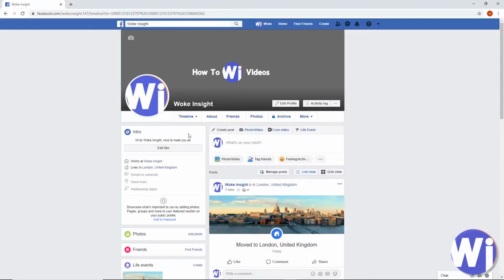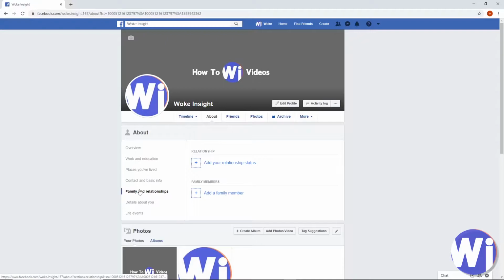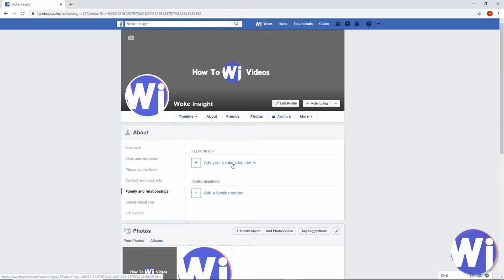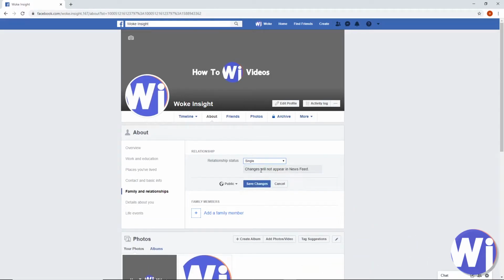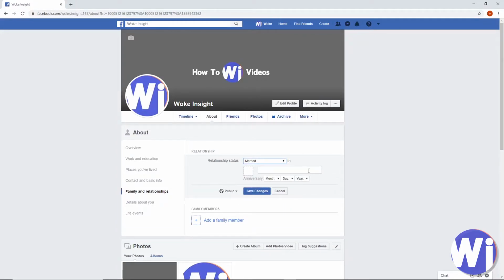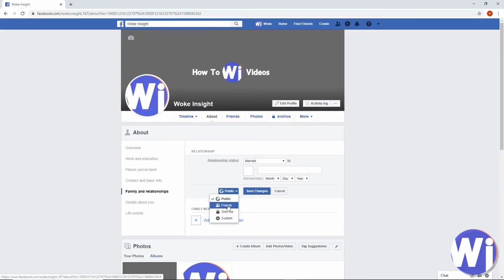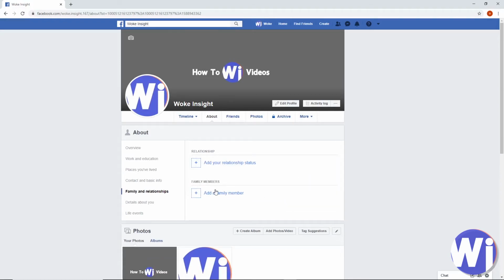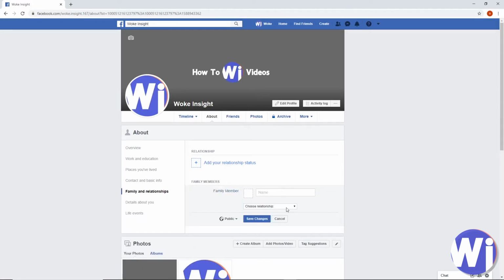✅How to update your family and relationship status on Facebook in 2020